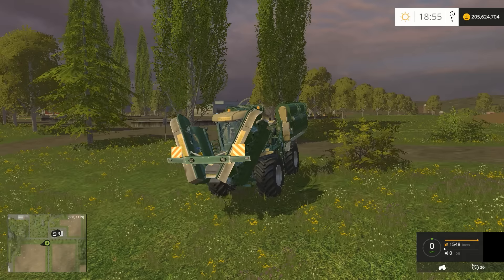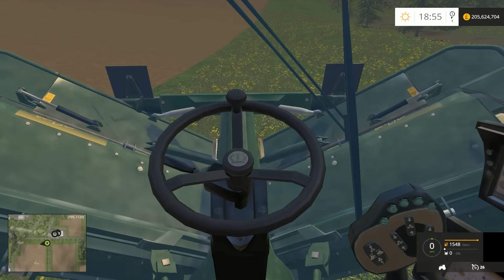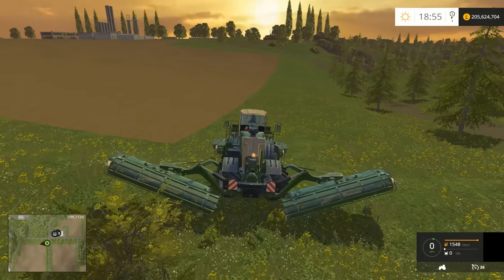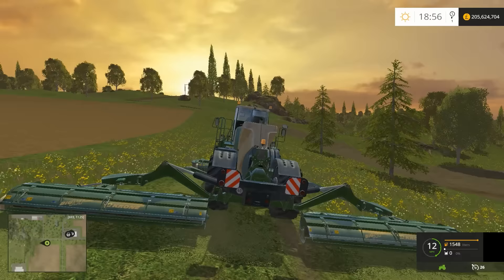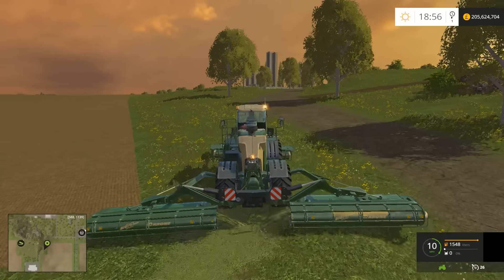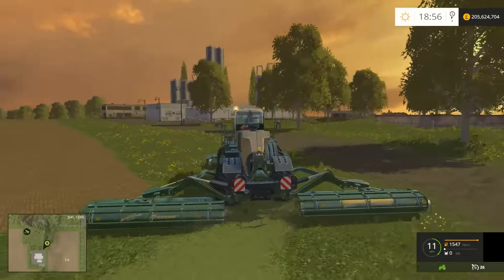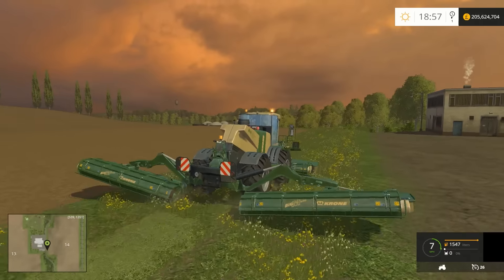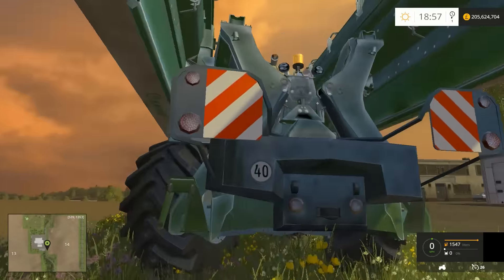Sunday Special No. 29 - Version 2.0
Hi guys and welcome to Sunday Specials. This series is all about doing something different either Multiplayer episodes or completely different games :) Enjoy!

In this episode iv got something cool to show off!. Enjoy! :)

Fellow OEB members, check out
Carl Farrar: